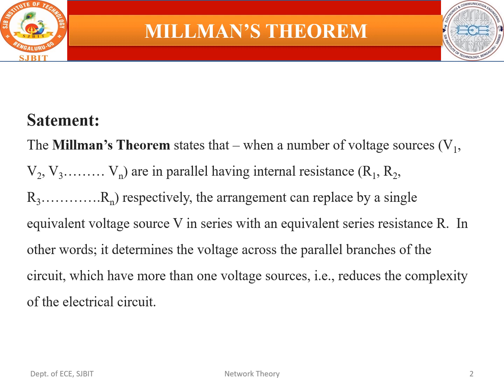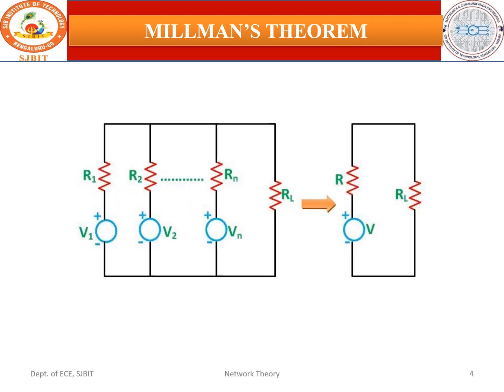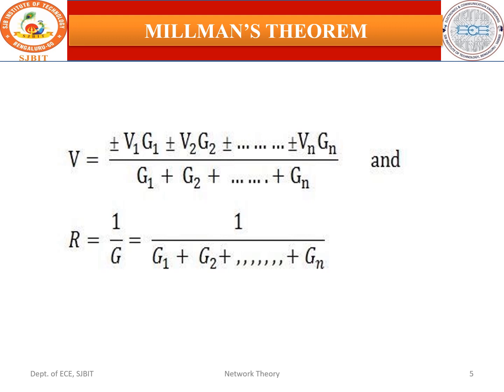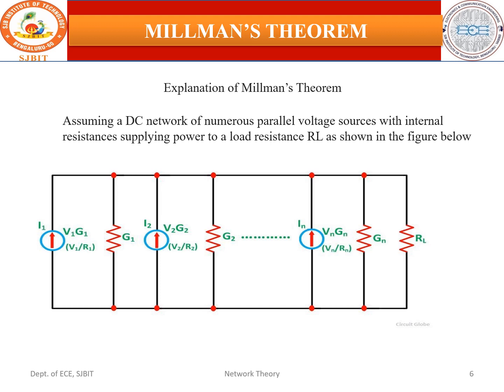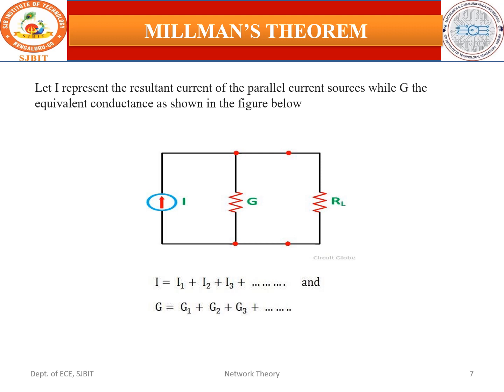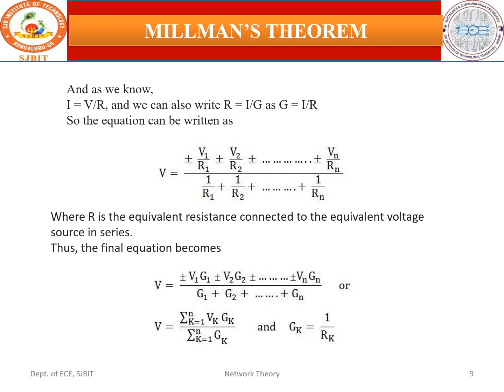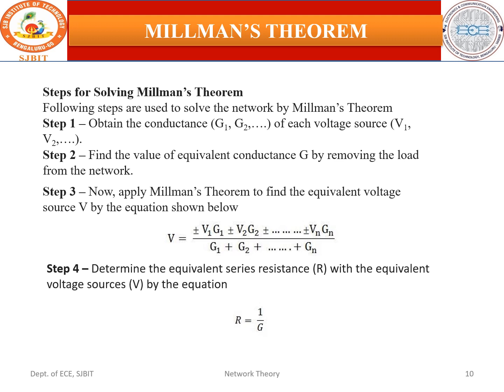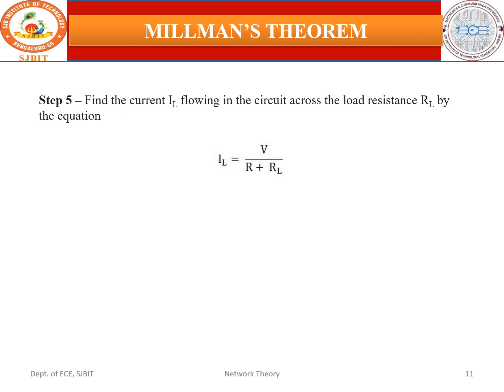Circuits & Controls - NT Millman's Theorem1